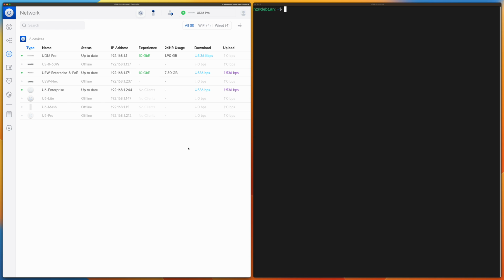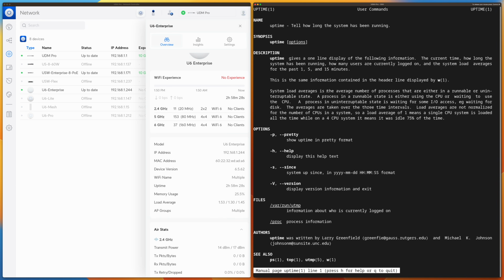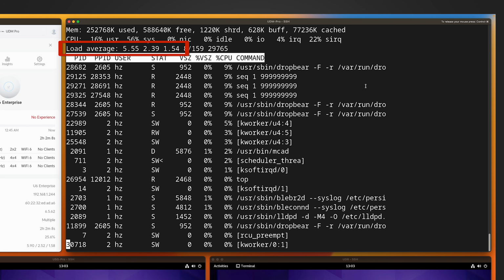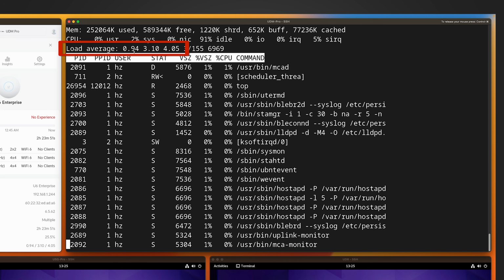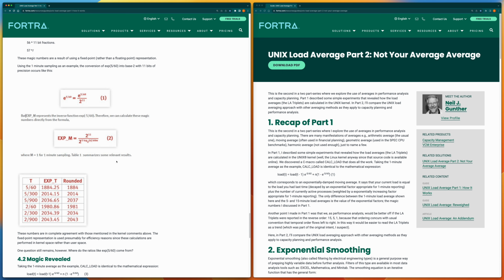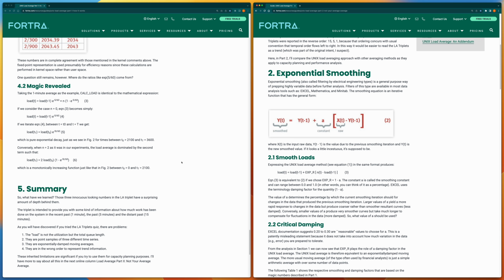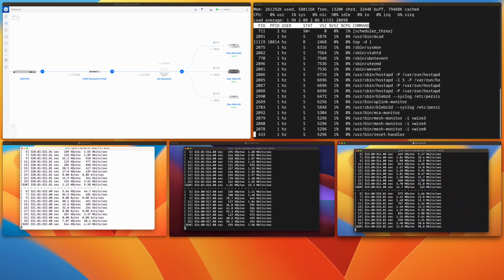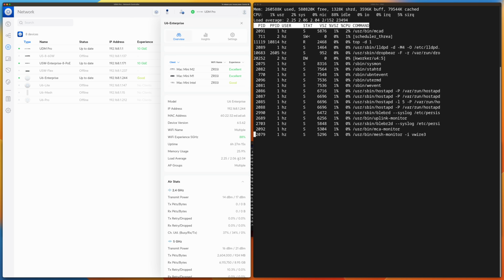Ubiquiti UniFi Load Average - What Those Wierd Numbers Mean?